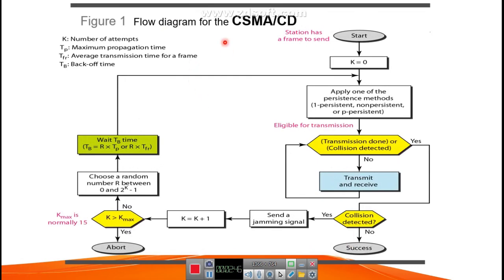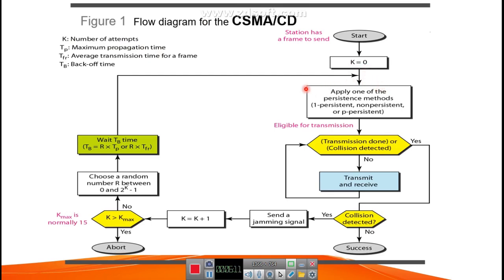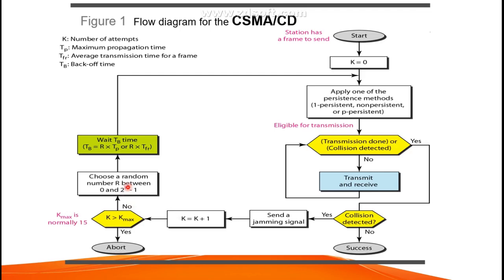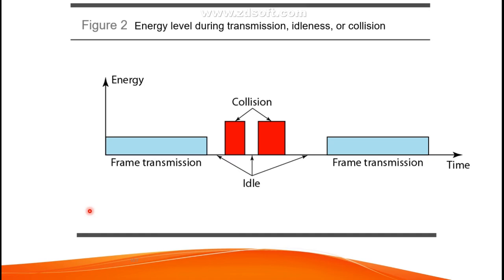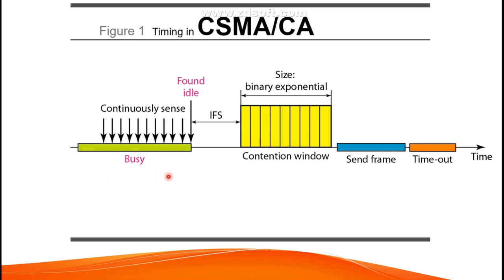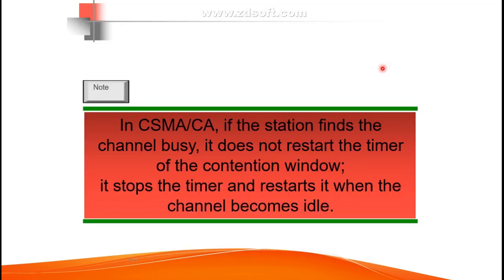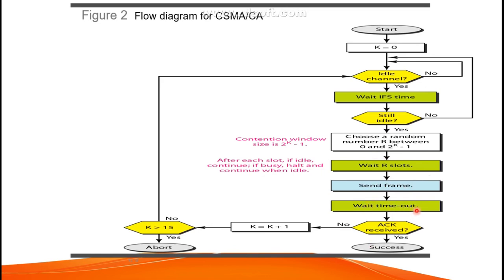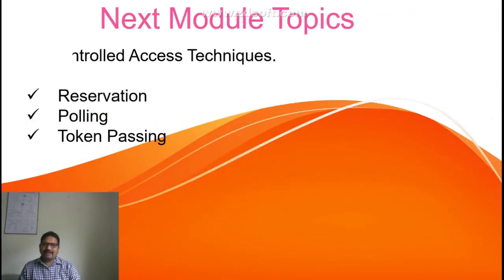16 Random Access Techniques, CSMA CD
Random Access Techniques, CSMA CD